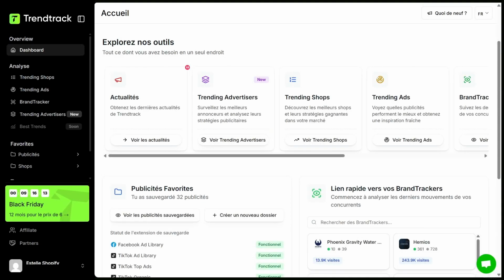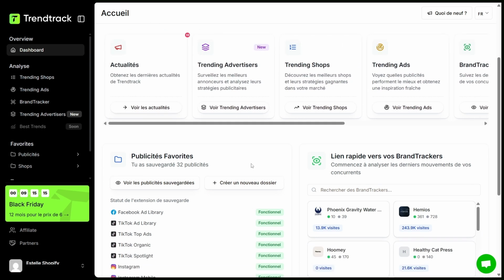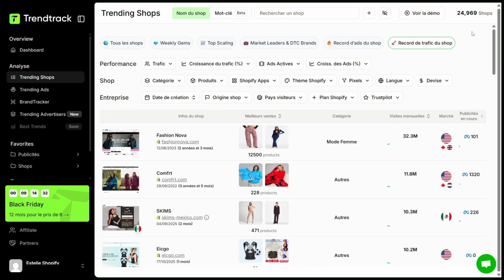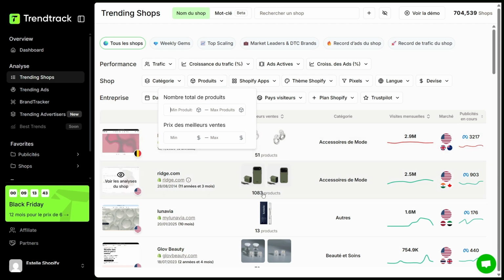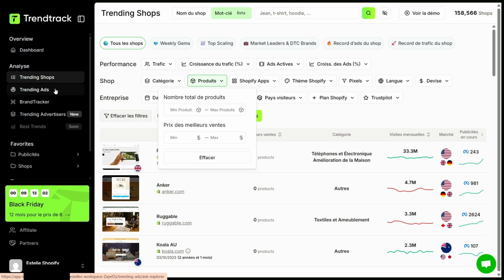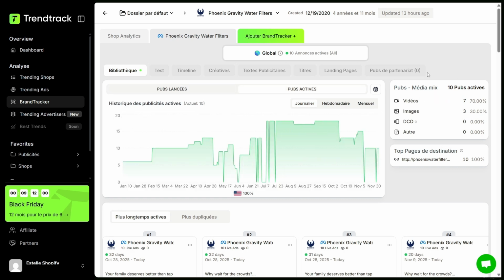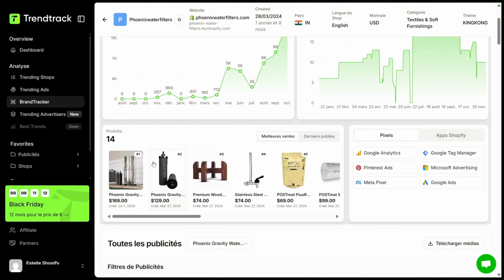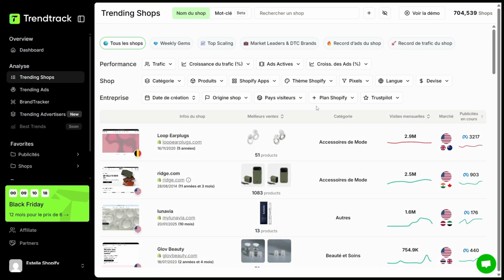TrendTrack the New tool perfect for Product Research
In this video, I give you a first overview of TrendTrack:

A look at the Trending Shop and Trending Ads features — to spot products and ads that are performing really well.
An introduction to BrandTracker — to analyze top-performing brands!